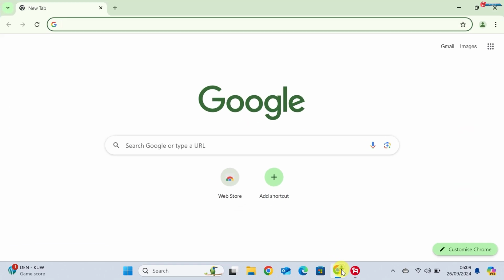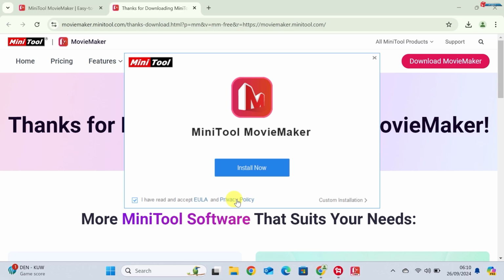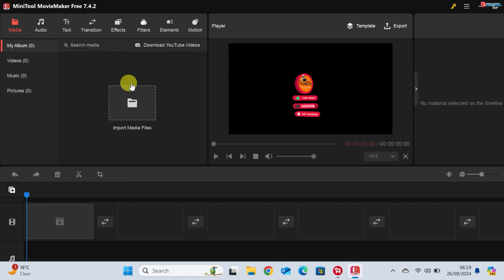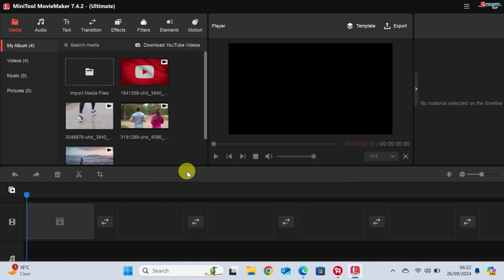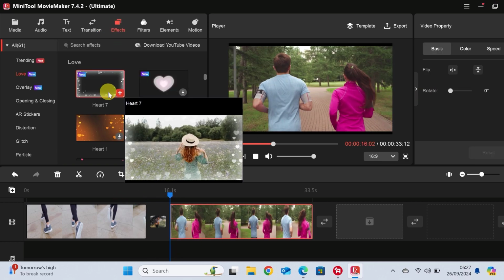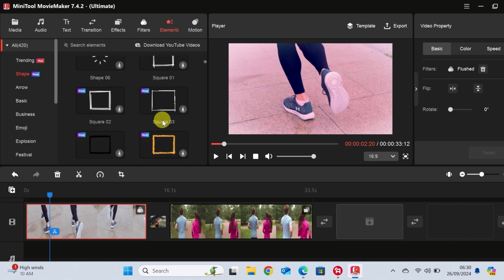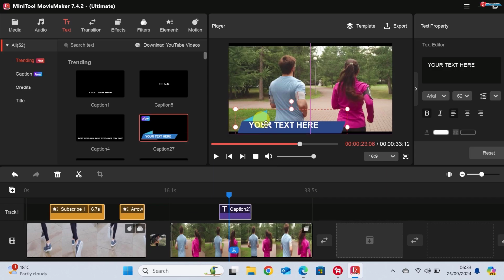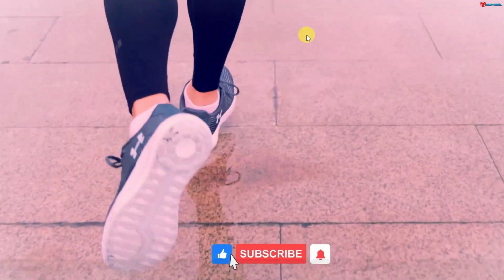The BEST Free Video Editor: MiniTool Movie Maker – Full Tutorial & Download Step-by-Step Guide.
Discover the ultimate free video editing solution with our comprehensive tutorial on MiniTool Movie Maker. This video provides a step-by-step guide to help you navigate the features and functionalities of this powerful software. Learn how to download and utilize MiniTool Movie Maker to create stunning videos effortlessly. Whether you are a beginner or an experienced editor, this tutorial will equip you with the skills needed to enhance your video projects.